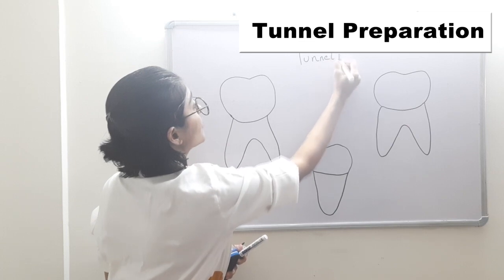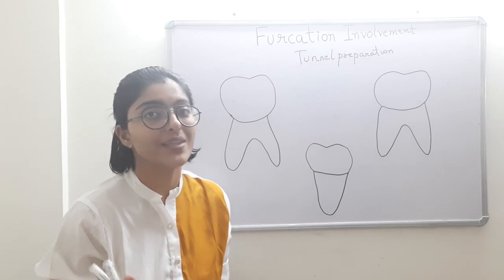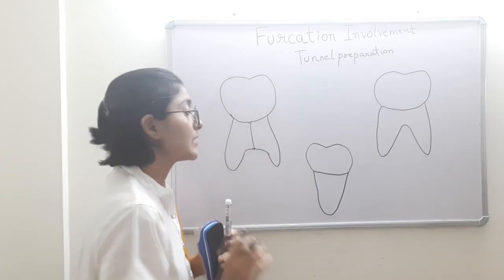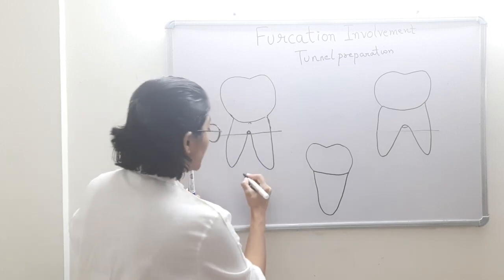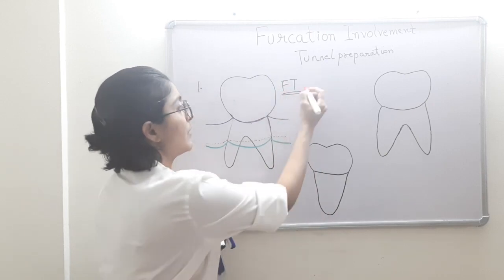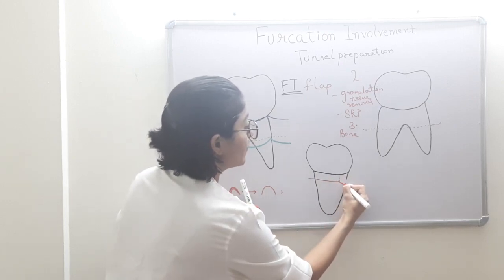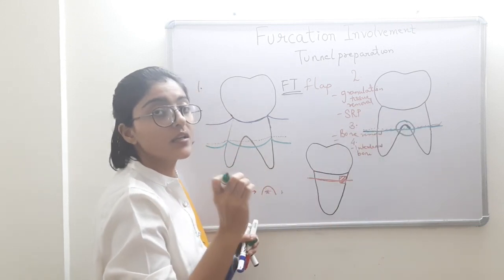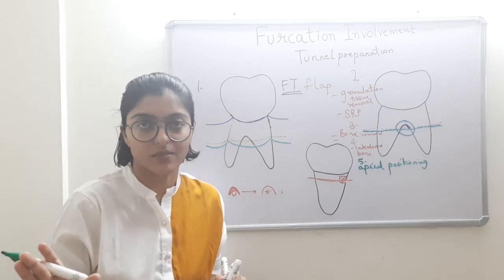TUNNEL PREPARATION|TREATMENT OF FURCATION INVOLVEMENT|DR. ANKITA KOTECHA|DENTAL STUDIES SIMPLIFIED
This video is about TUNNELING..

References: Cohen and Lindhe textbooks

Related videos on furcation:
1. How to record furcation? (GLICKMAN’S CLASSIFICATION):
2. Decision making: how to treat furcation involvement?:

UPCOMING VIDEOS;
1. ROOT SEPARATION AND RESECTION
2. PARTIAL THICKNESS PALATAL FLAPS
3. MODIFIED PARTIAL THICKNESS PALATAL FLAPS (LEDGE AND WEDGE TECHNIQUE)
4. WEDGE TECHNIQUES